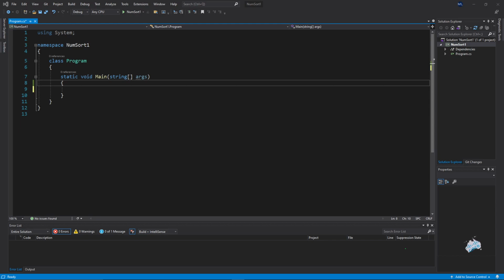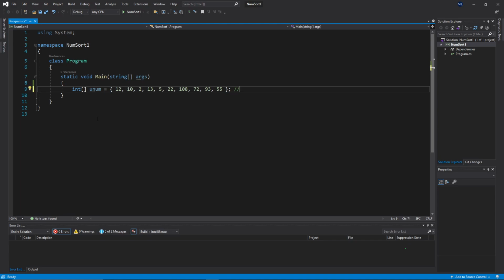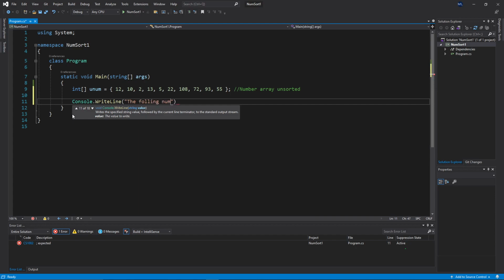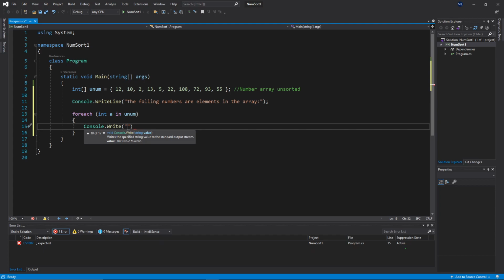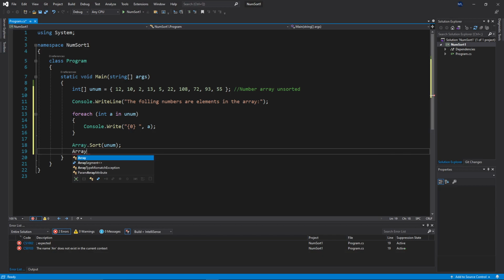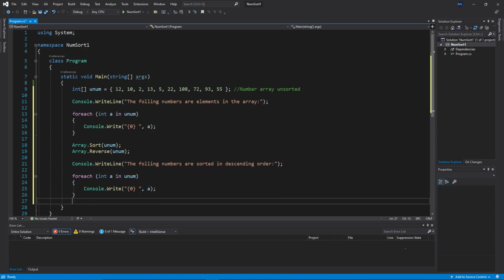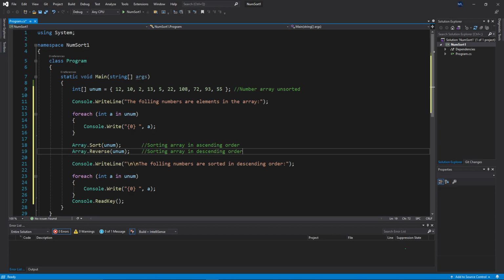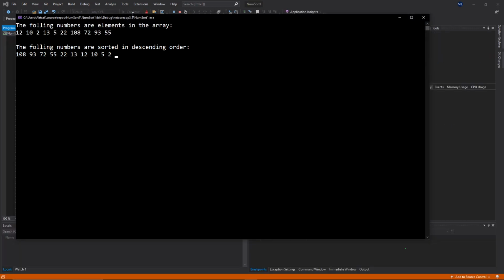C# Lab 5.5 - Introduction to C-Sharp programming using Visual Studio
Welcome to Introduction to C# (C-Sharp) programming using Visual Studio course -  Lab 5.5

Topic/s for this video Using Visual Studio 2019 to create programs as per the activities.
Scenario:
Create a number array containing these numbers 12, 10, 2, 13, 5, 22, 108, 72, 93, 55
Display the array in it's unsorted format and sort the number in descending order and re-display array.